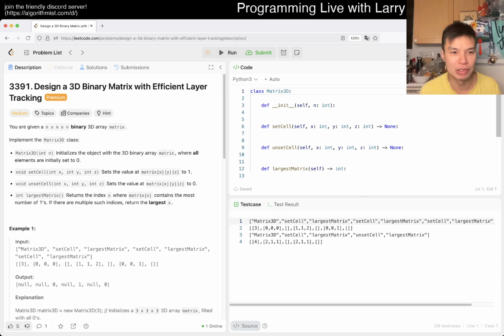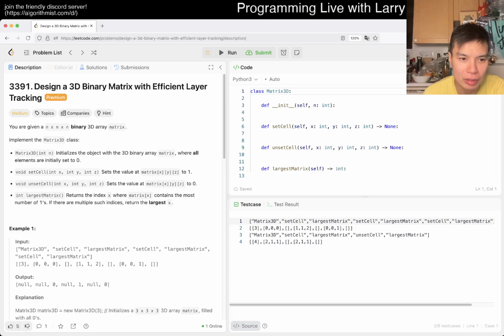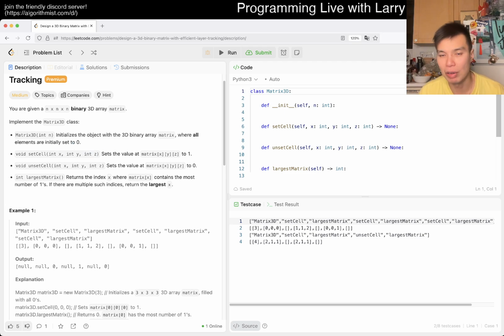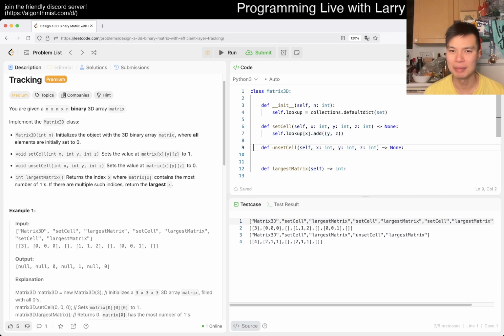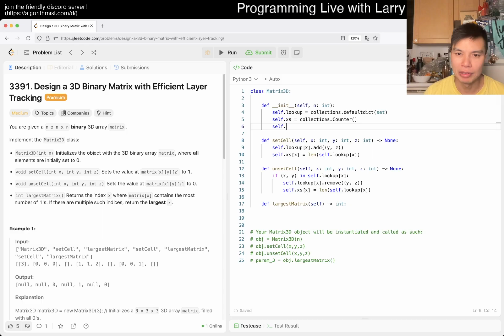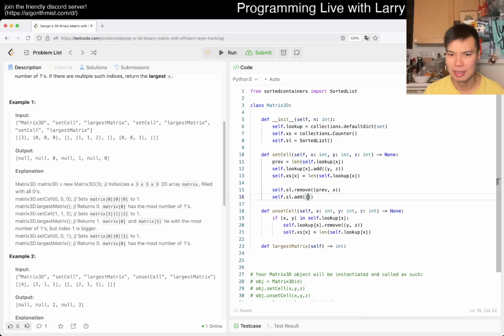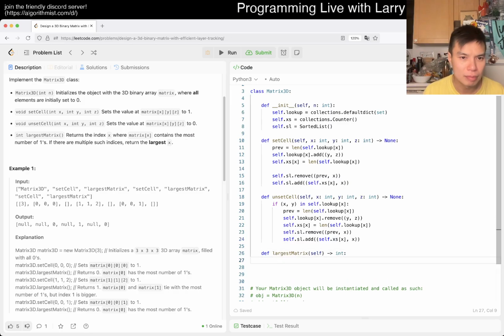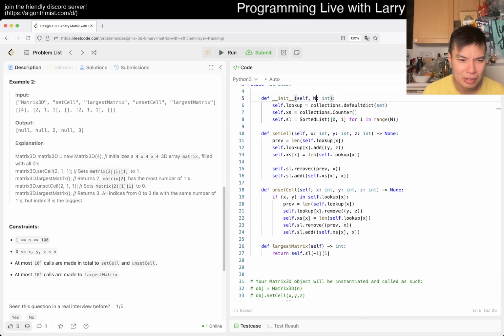3391. Design a 3D Binary Matrix with Efficient Layer Tracking (Leetcode Medium)